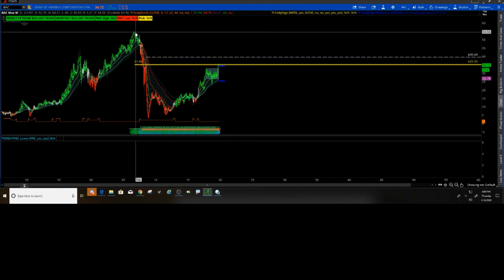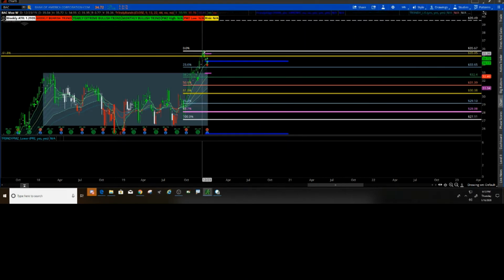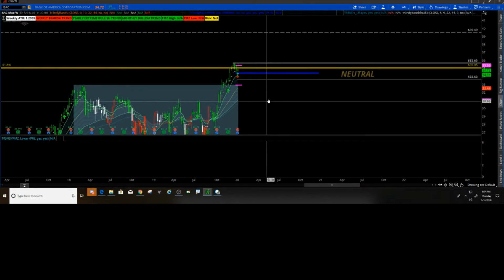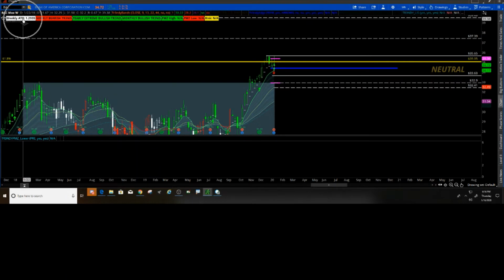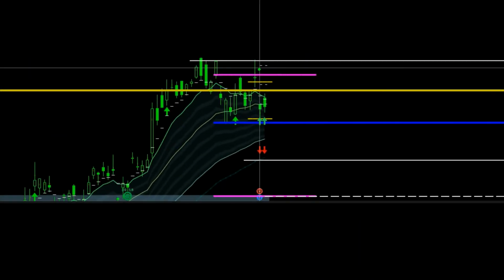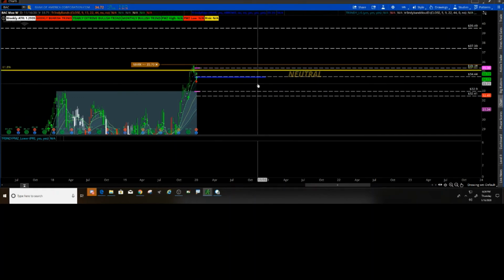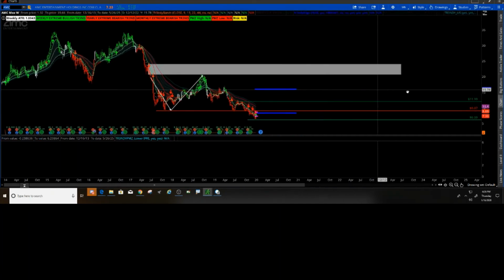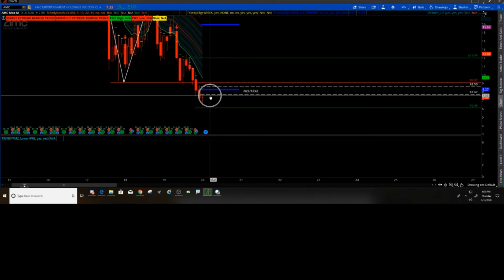How to set your Swing chart the Tr3ndy Way!